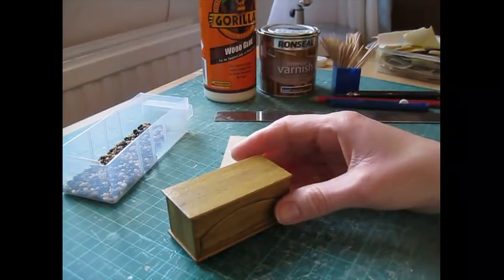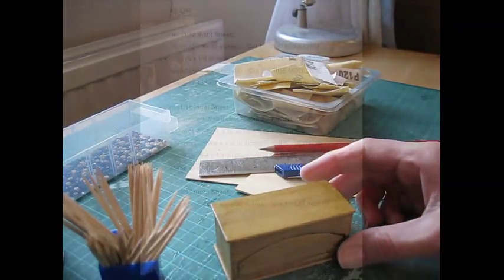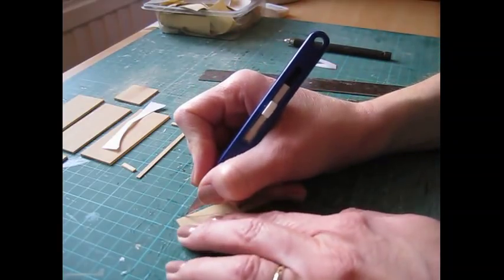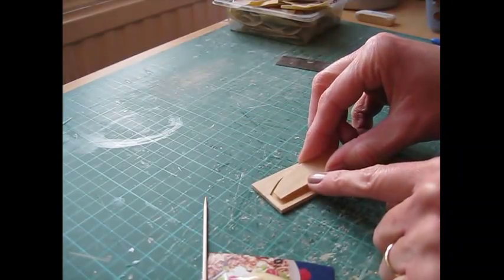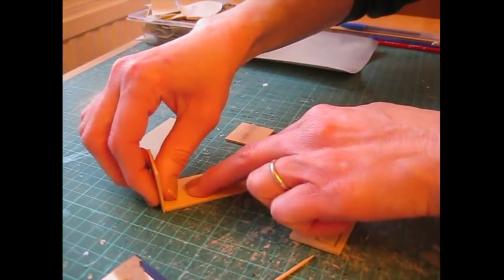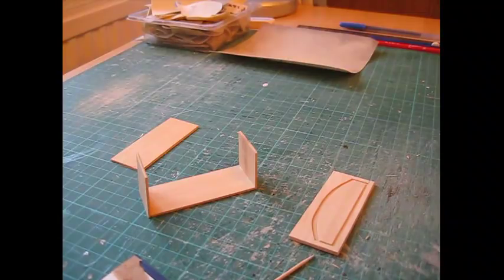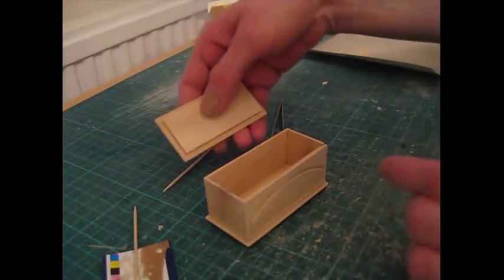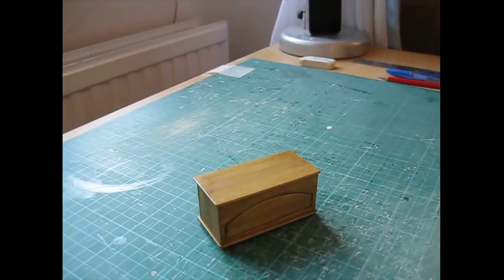1/12th Scale Blanket box Tutorial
This 12th scale blanket box would look lovely sitting at the end of a single or double bed.  It is easy to make and can be finished using varnish or paint to suit the style of your dolls house bedroom.  I hope you have a lot of fun making it.

If you enjoyed this tutorial, you may be interested in my books; 'Step by Step Dolls' House Projects in 1/12th Scale', 'Creating Dolls' House Kitchens in 1/12th Scale', and ‘Making Dolls’ House Miniatures in 1/12th Scale’, which are all available to order from Amazon – just follow the links below:

I also have an Etsy store: